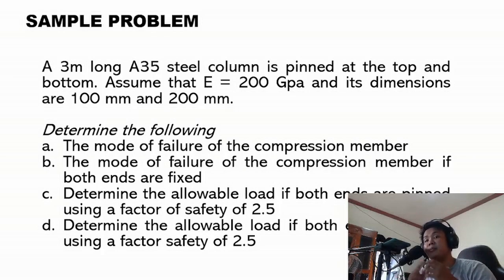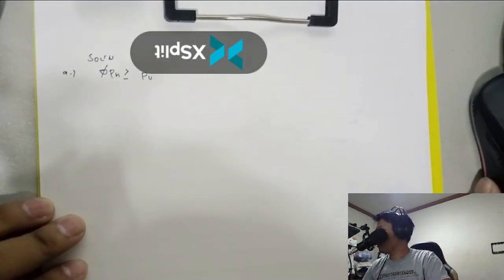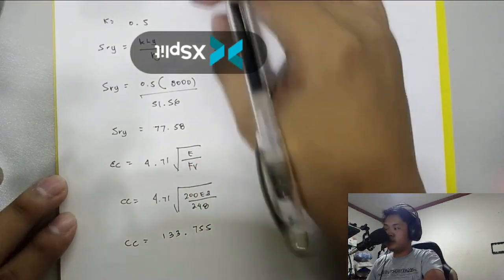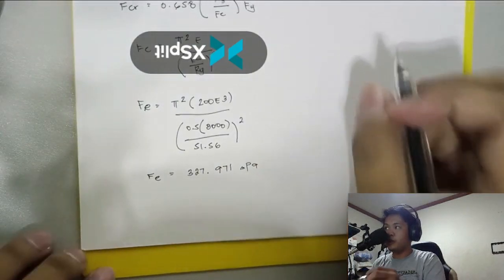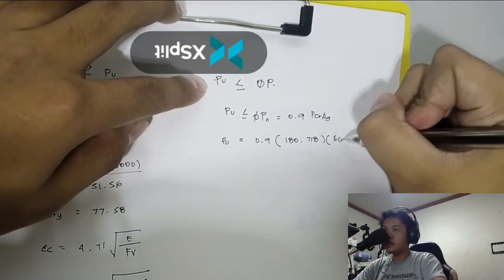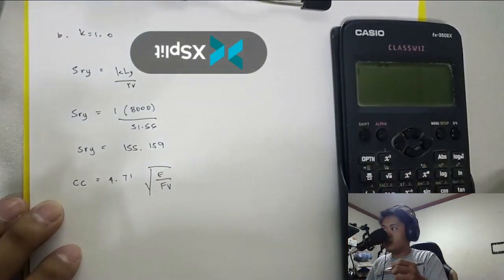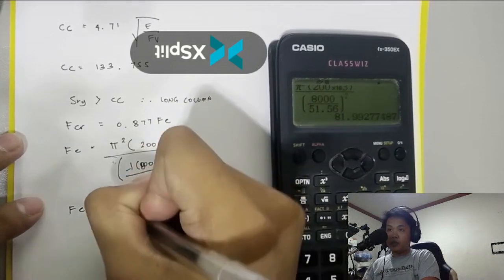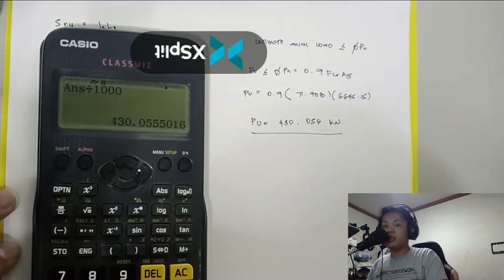COMPRE 2: COLUMN - SAMPLE PROBLEM PART 1